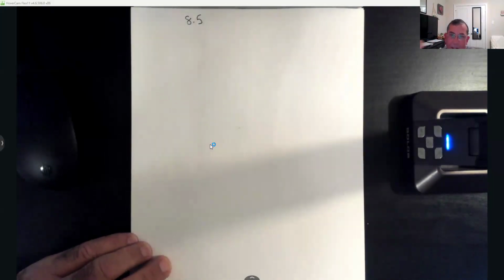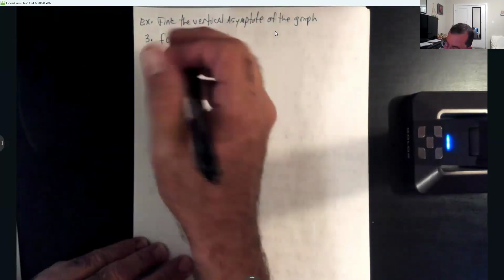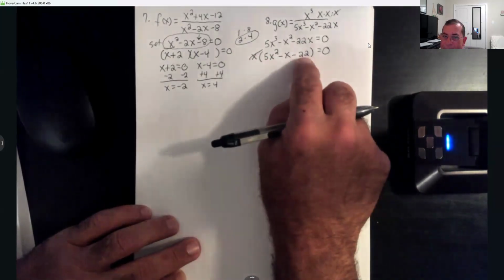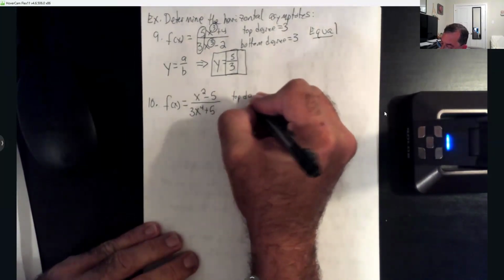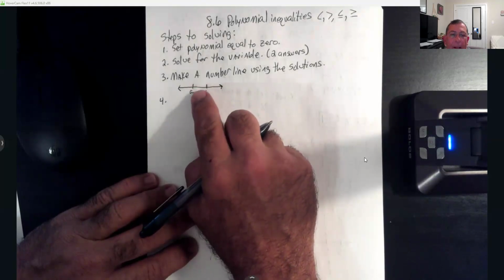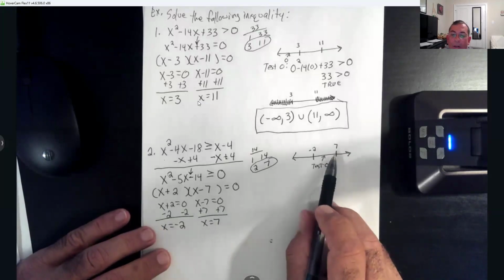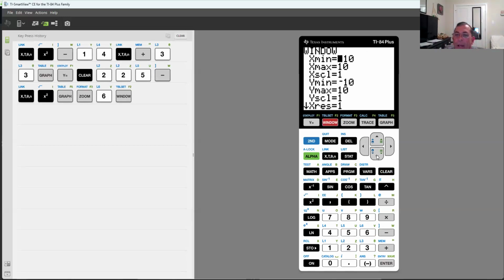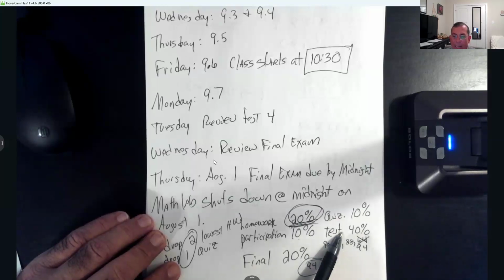college algebra summer 2 section 8 5 and 8 6